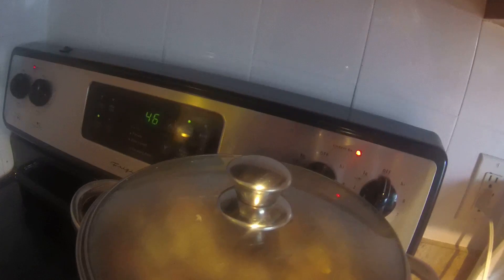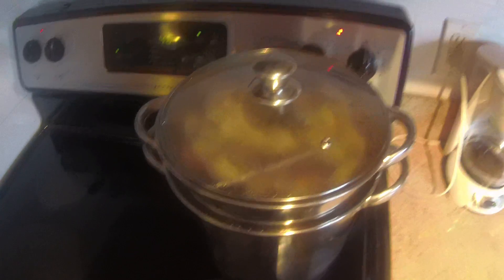Preparing the feast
Clams, Mussels, and Oysters for din din